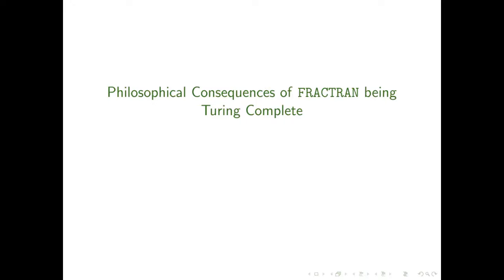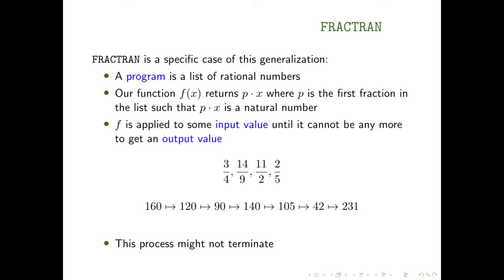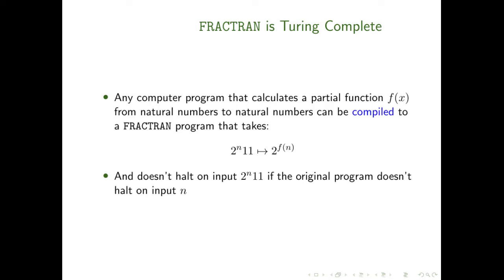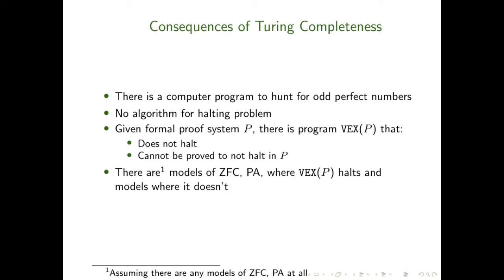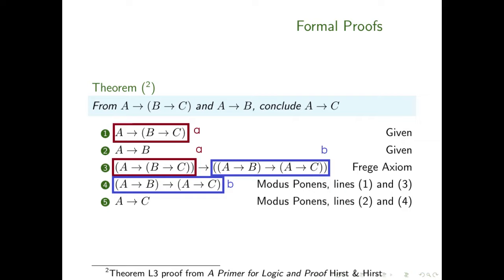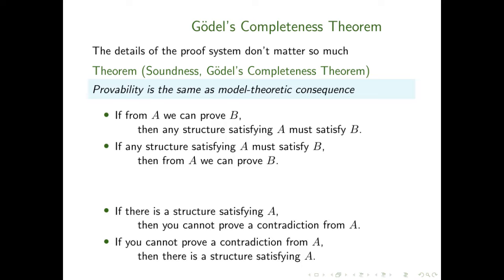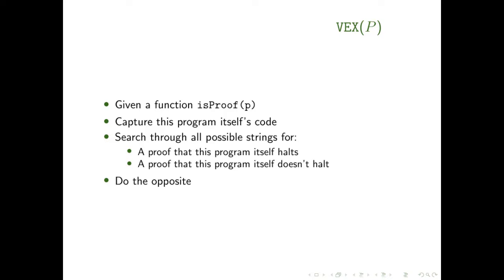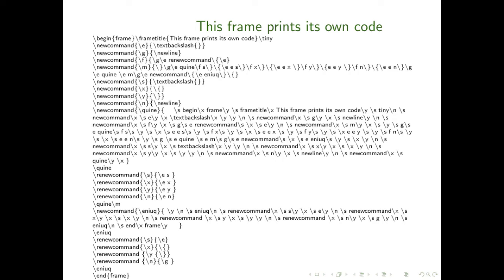FRACTRAN: Could the Collatz conjecture be undecidable?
In this video I discuss the philosophical consequences of FRACTRAN being Turing Complete. In particular, this means that analyzing FRACTRAN programs, and thus generalizations of the Collatz conjecture, is as hard as analyzing the behavior of arbitrary computer programs, including those which are beyond the capacity of standard proof systems to reason about.